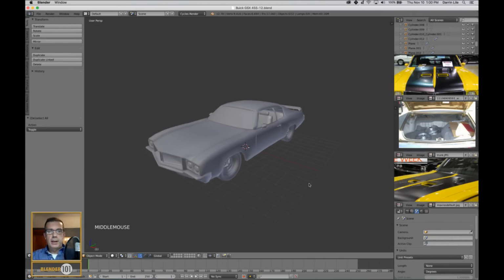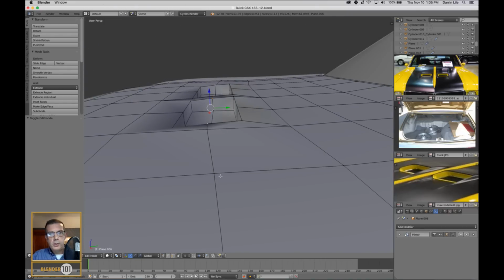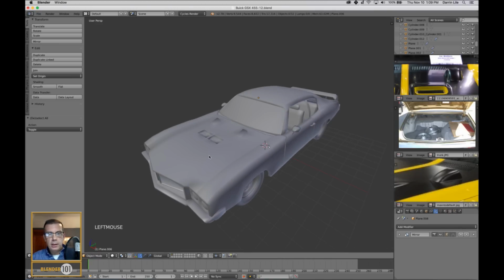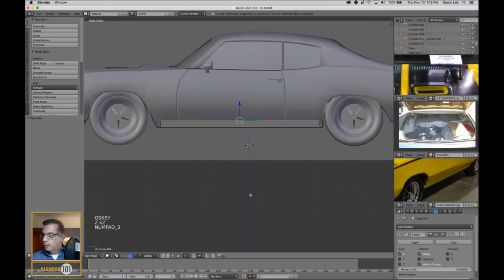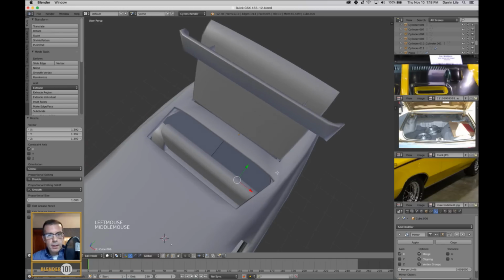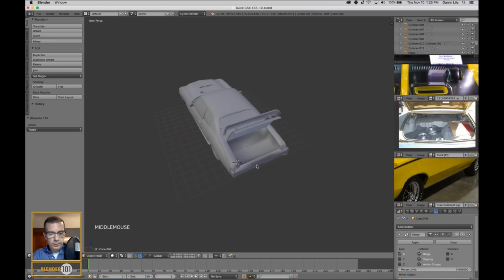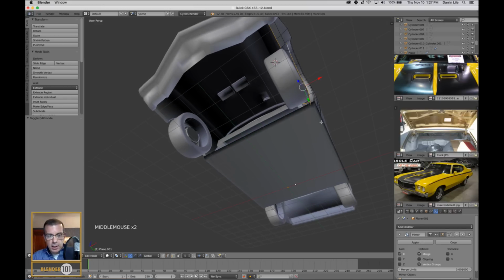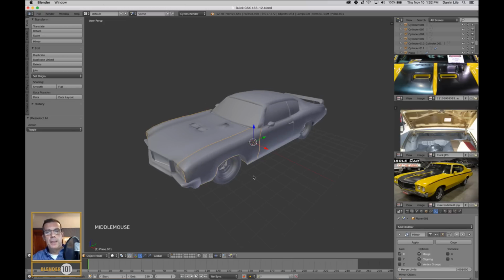Blender Car Modeling 08-Live Stream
3D Modeling in Blender, working on a 1970 Buick GSX 455. Part of a larger project to create a 3D Motion Comic.